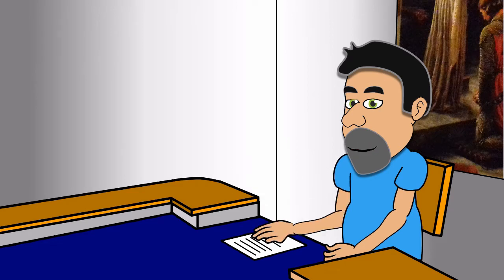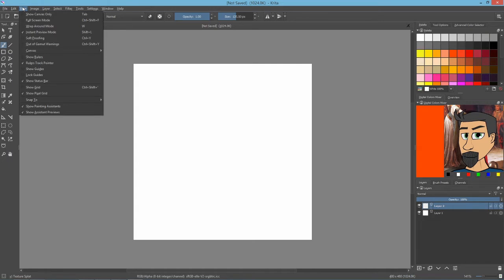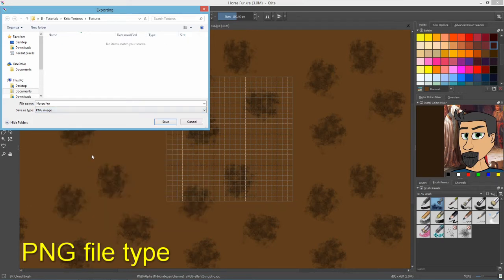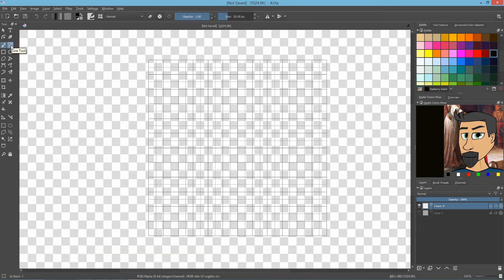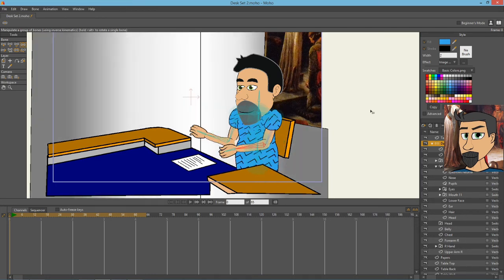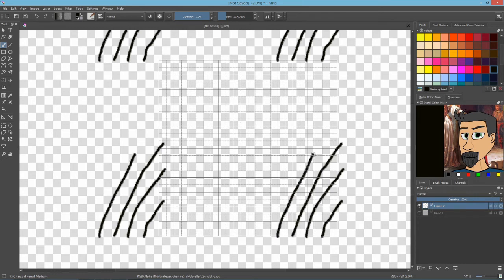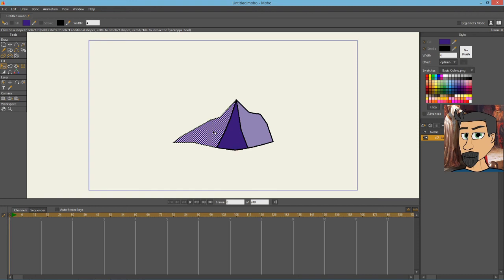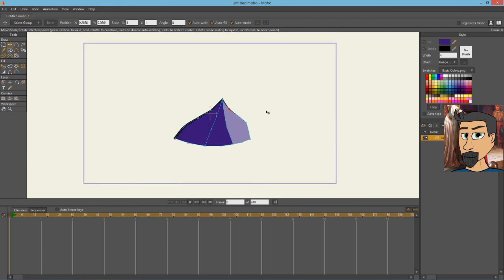Using Krita for Moho Textures